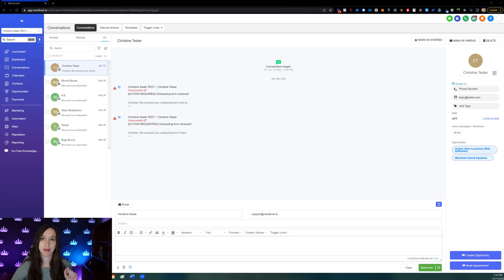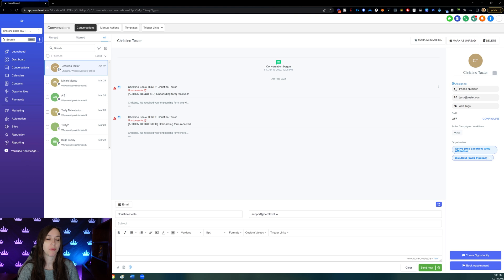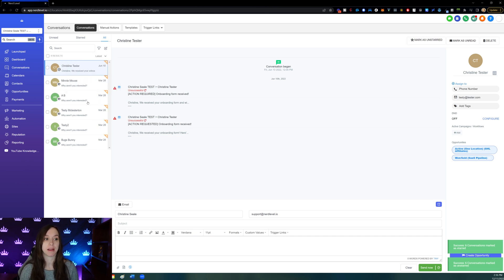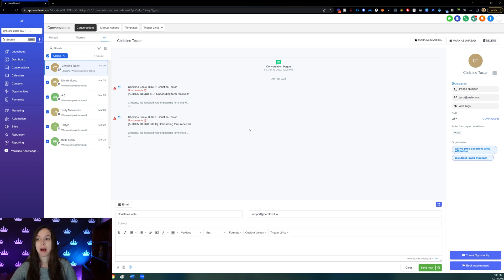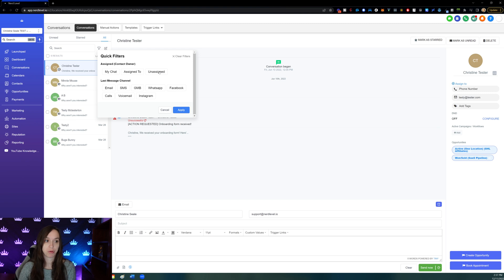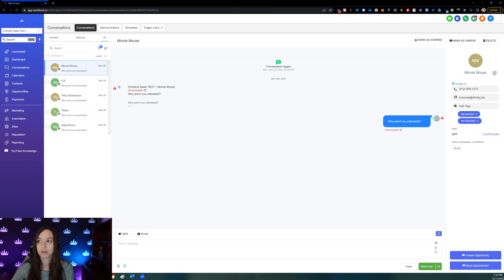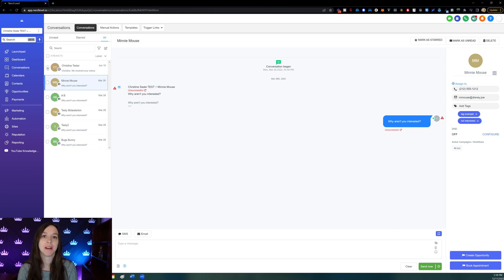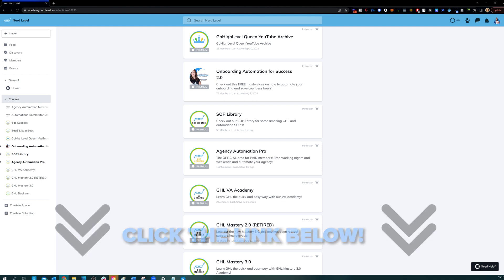GoHighLevel Conversations Tab UPDATES! Starred, Filters, & MORE!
Learn how to use the NEW GoHighLevel Conversations Tab and add starred conversations, filters, and MORE!

2️⃣ OR Signup for the Agency Pro Plan ($497 VALUE) and get a free 30 Day Trial + SaaS Bonus Stack (SaaS Course, Prospecting scripts, Snapshot, & MORE)!

0:00 Intro
0:19 Step 1: Enable new feature!
0:59 Bulk Actions
01:32 Star
02:34 Filters
03:55 Sorting
04:54 Nerdlevel Academy